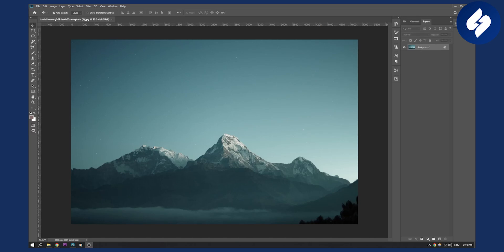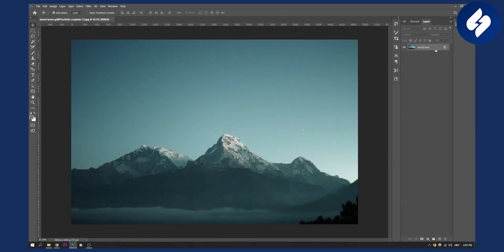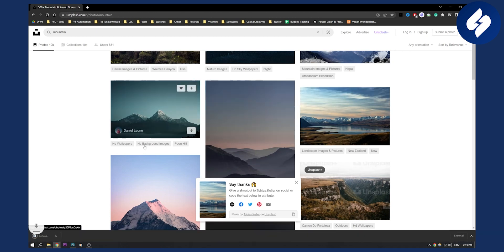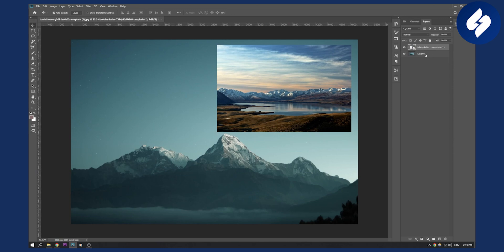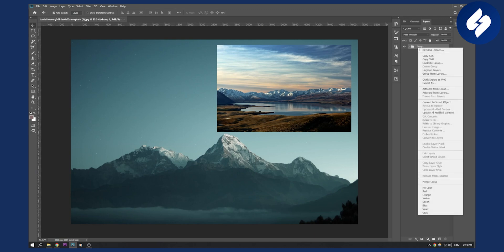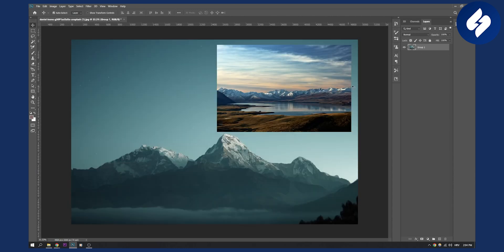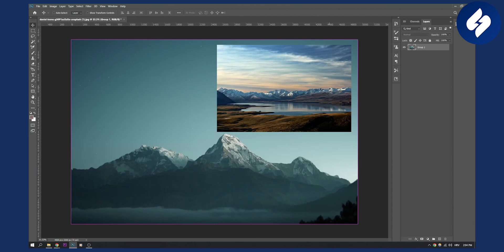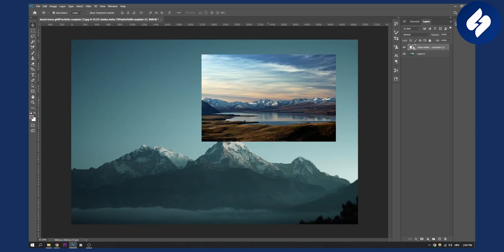How to Add an Image to an Existing Layer in Photoshop (2024)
In this video, we will show you how to add an image to an existing layer in photoshop